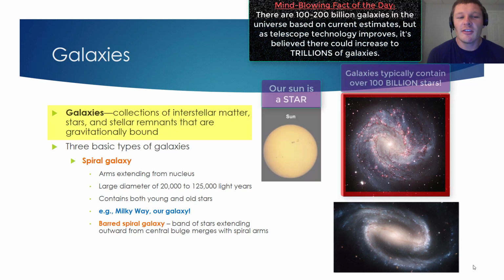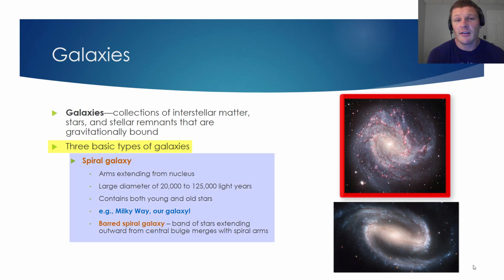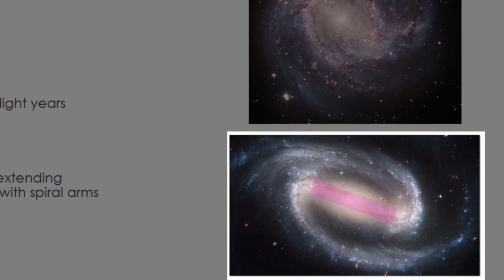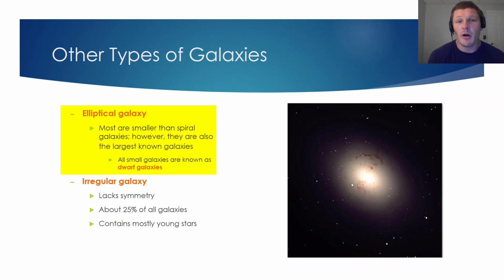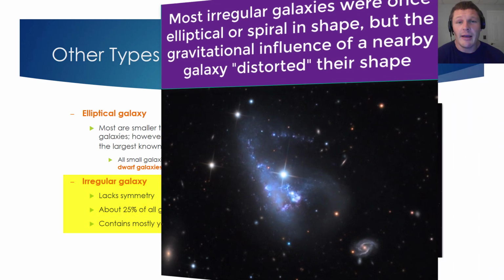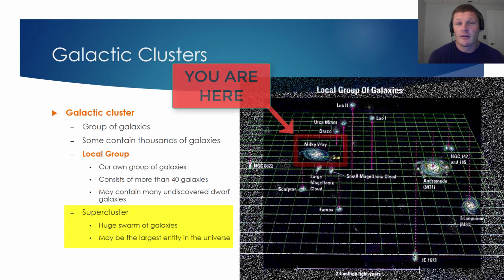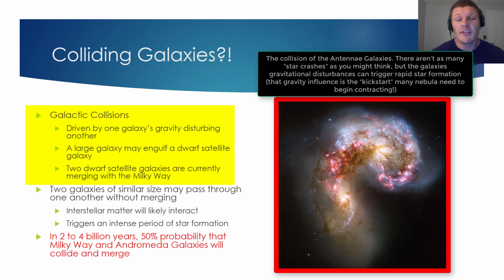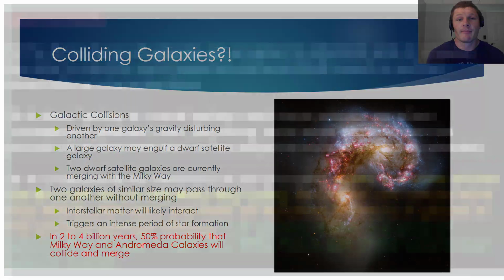Vodcast 16.6: Galaxies & Galactic Clusters